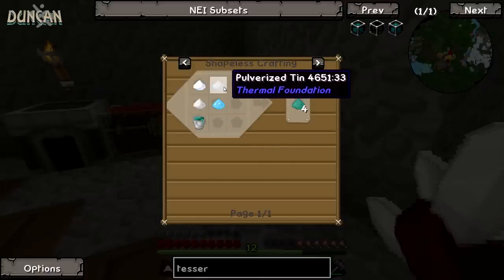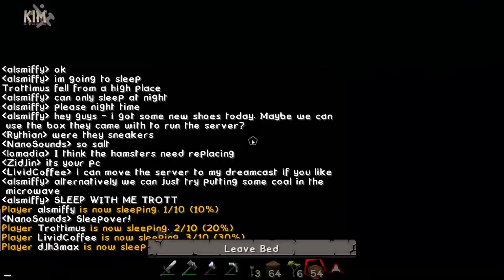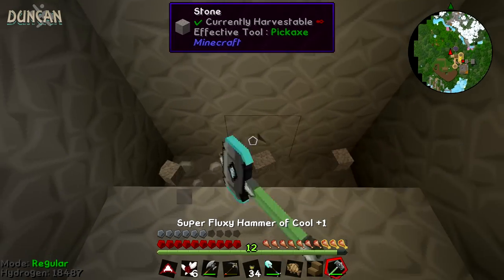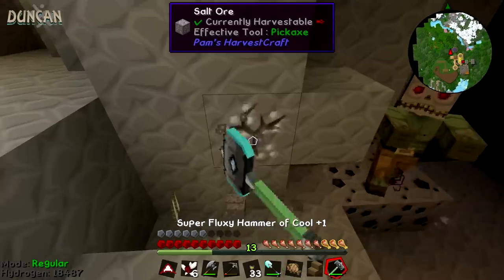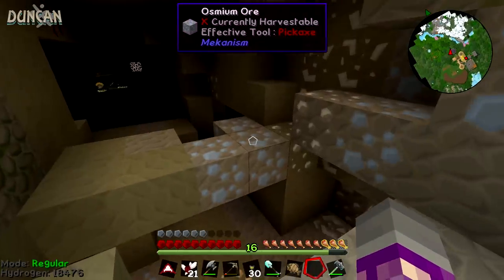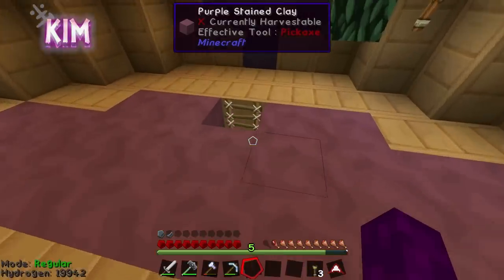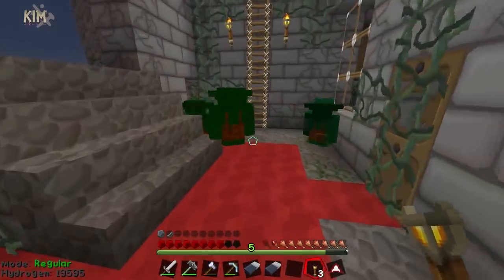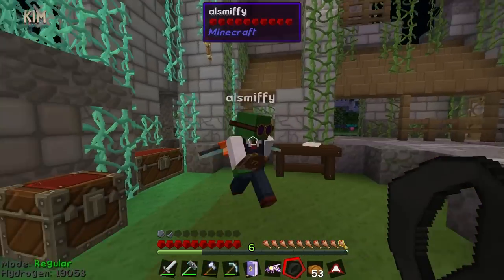Minecraft: Cornerstone - OCTOPUS MUFFIN (Week18 Part 1)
Mineraft Mod Fun! I've made a slight change to our muffin base and we talk about the new Avengers movie (no spoilers).